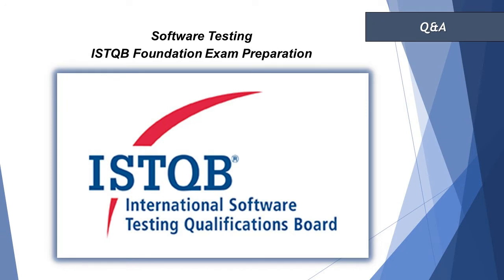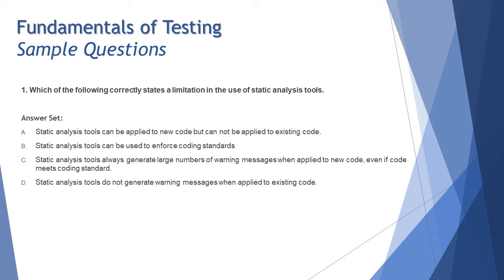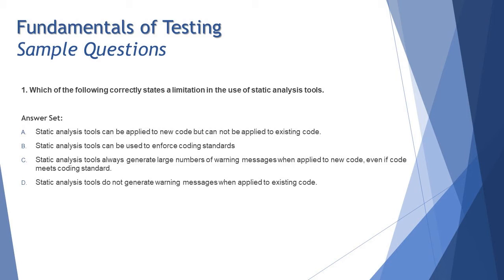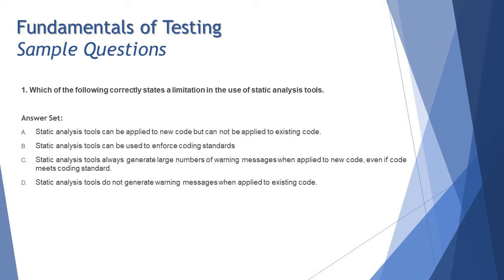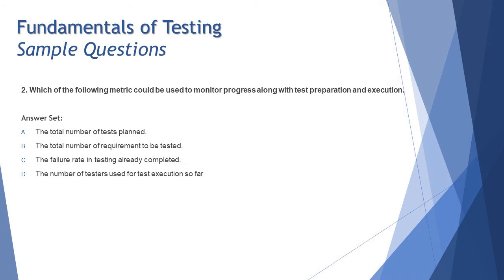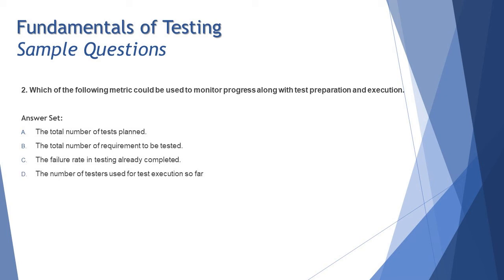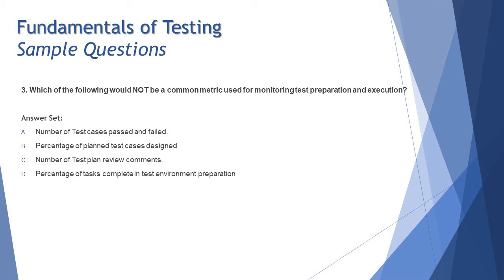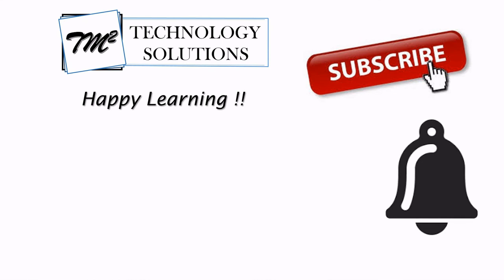ISTQB Foundation Q & A | #4 Sample Question | ISTQB Sample Questions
Hello Friends,

This tutorial answer an example question on Equivalence Partition.

For detailed understanding of Static Testing -

Sample Question on ISTQB Foundation,
Static testing sample question,
Sample questions on static analysis,